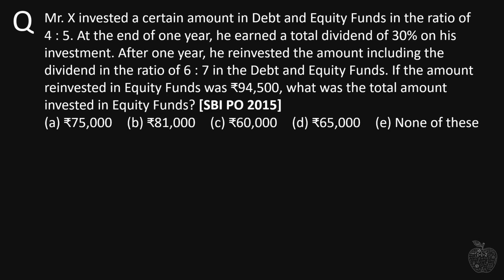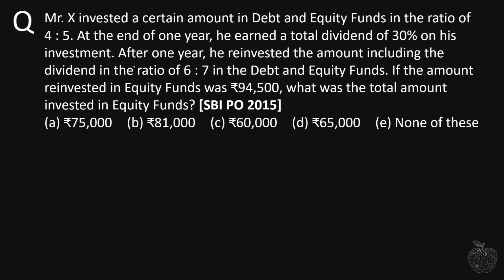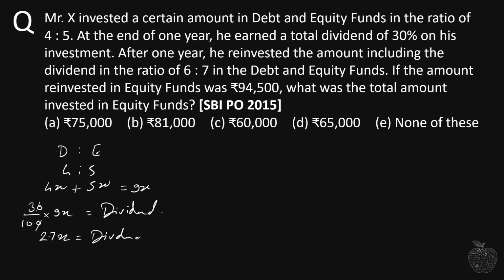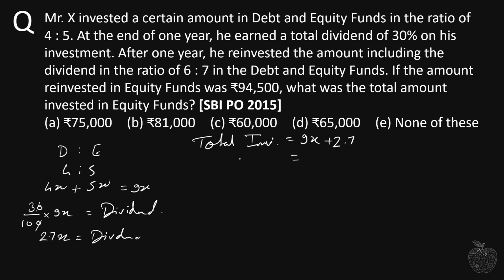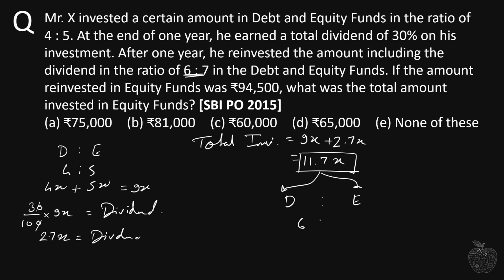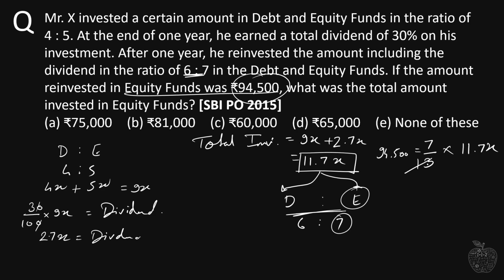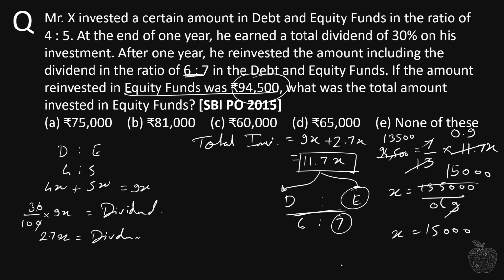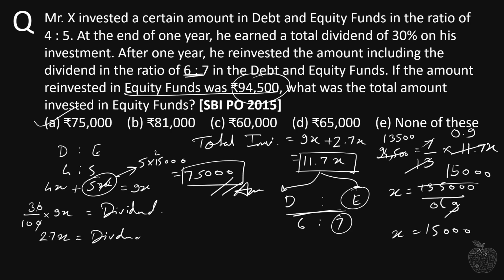Mr. X invested a certain amount in Debt and Equity Funds in the ratio of 4 : 5. At the end of one ye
Mr. X invested a certain amount in Debt and Equity Funds in the ratio of
4 : 5. At the end of one year, he earned a total dividend of 30% on his investment. After one year, he reinvested the amount including the dividend in the ratio of 6 : 7 in the Debt and Equity Funds. If the amount reinvested in Equity Funds was ₹94,500, what was the total amount invested in Equity Funds? [SBI PO 2015]